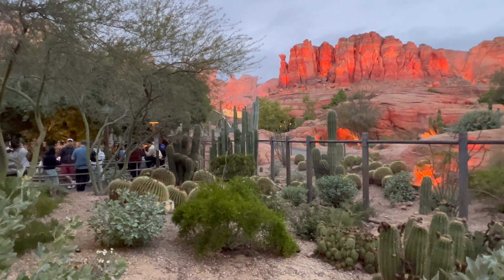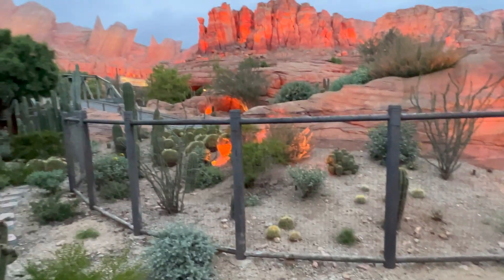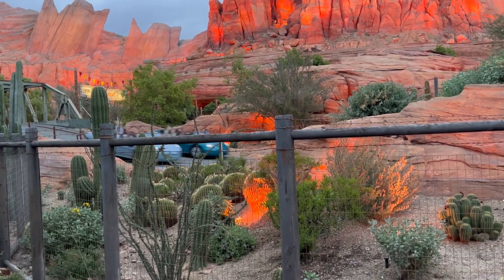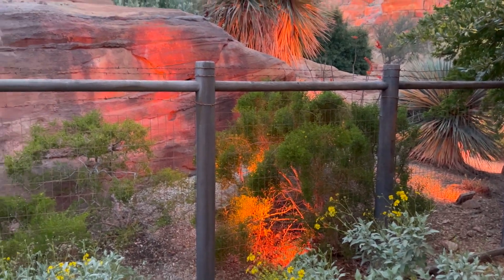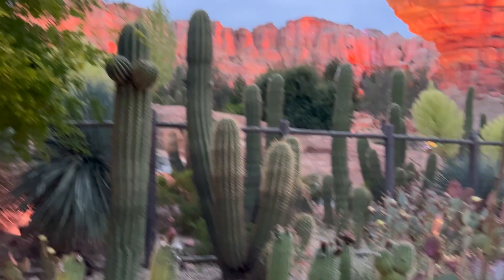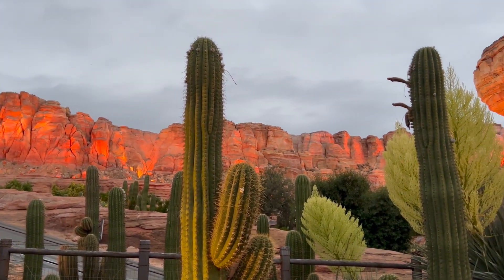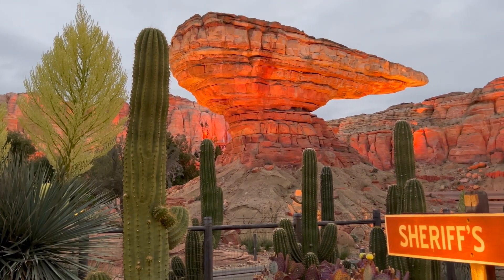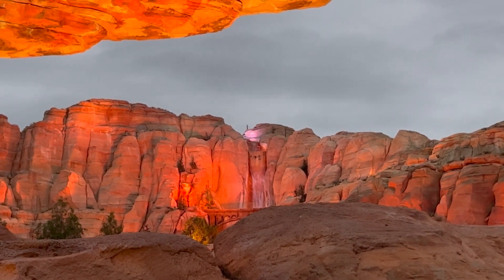Radiator Springs Cactus Gardens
Explore Cars Land  Cactus Gardens